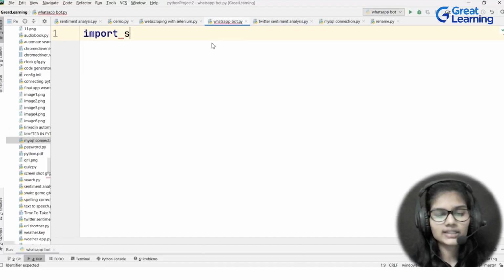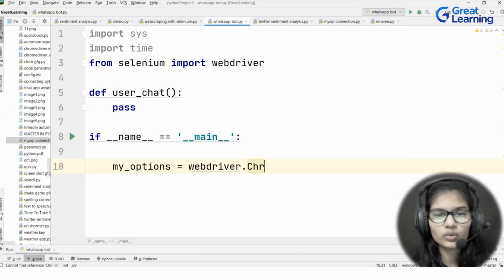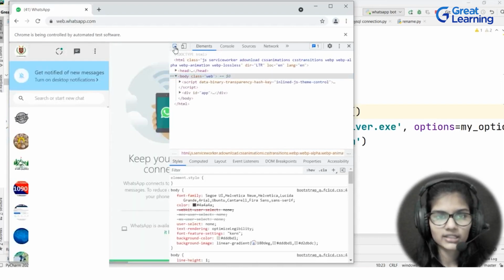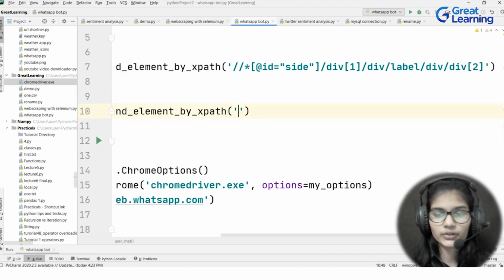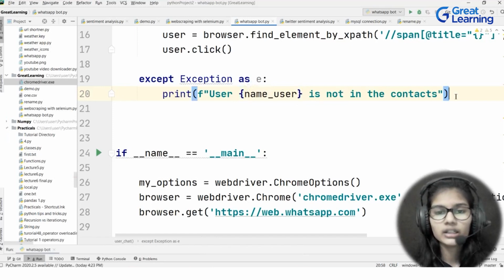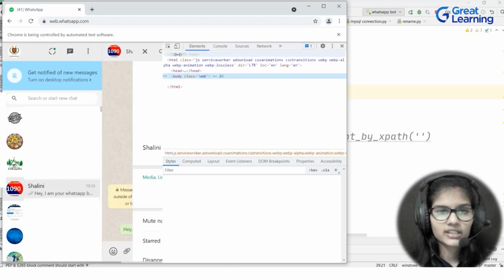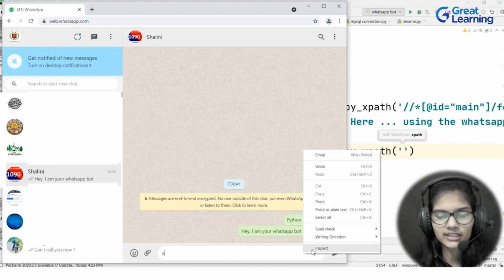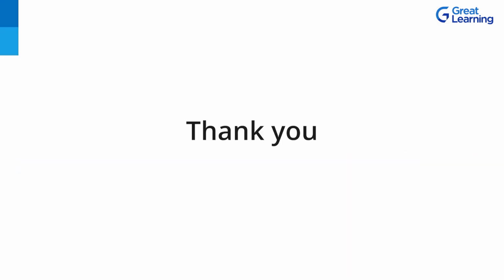Automating a WhatsApp bot using Selenium with Python | Python Projects | Great Learning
In this video, we learn how to Automate a Whatsapp bot using Selenium with Python. Selenium is used mainly for automating web applications for testing purposes but is certainly not limited to just that. Boring web-based administration tasks can be automated as well.

🏁 Topics Covered:
00:00 Introduction
01:00 Automating a WhatsApp bot using Selenium with Python
33:50 Summary

🔥Check Our Free Courses with free certificate:
📌 Get your free certificate of completion for the Python Fundamentals for Beginners Course, Register Now